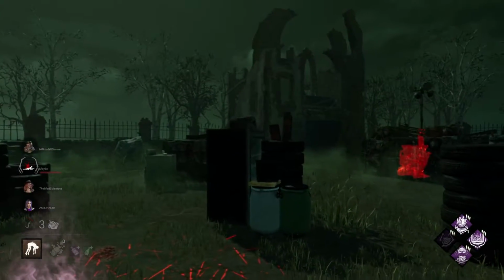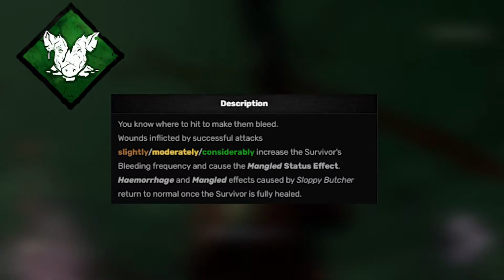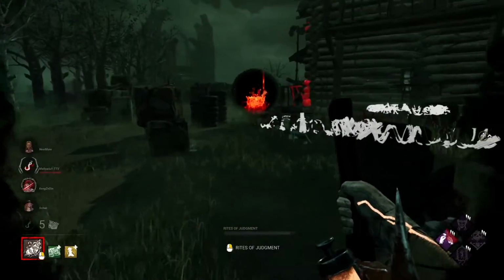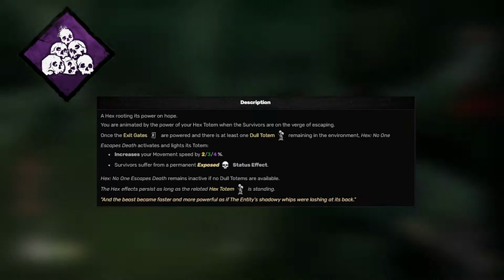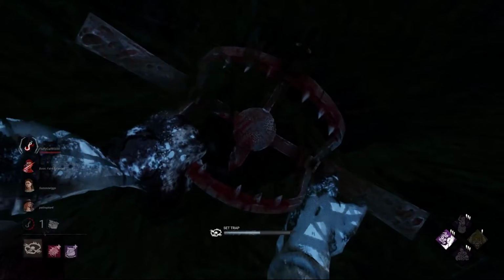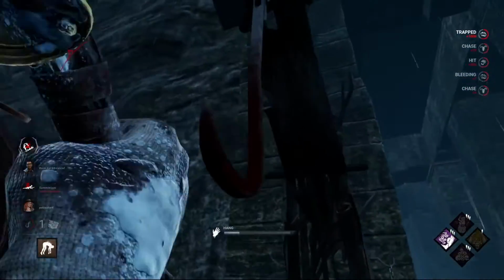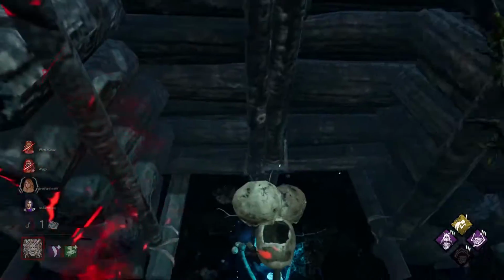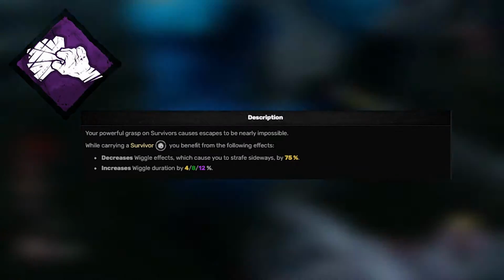The Four BEST Perks For New Killers | Dead By Daylight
What are the four best perks for new killers making their way into Dead By Daylight? Let's find out in this video!